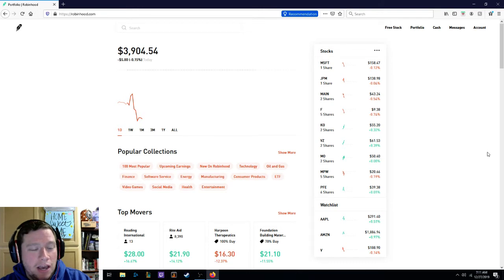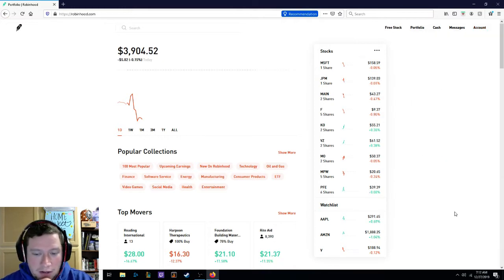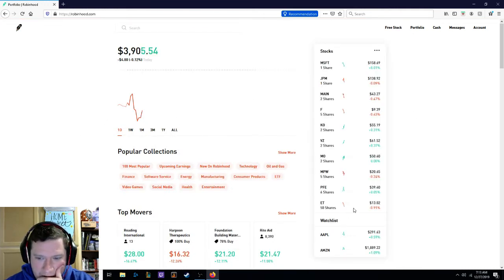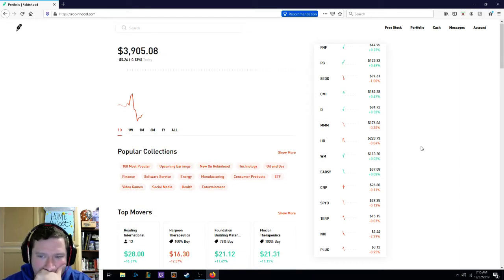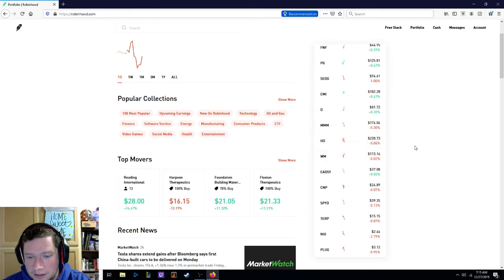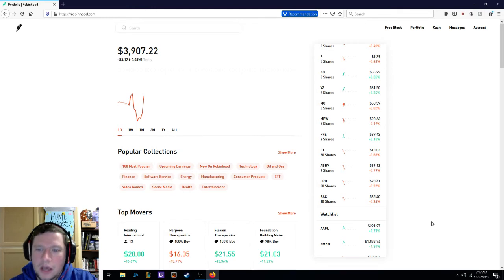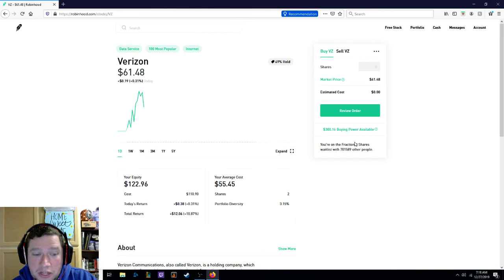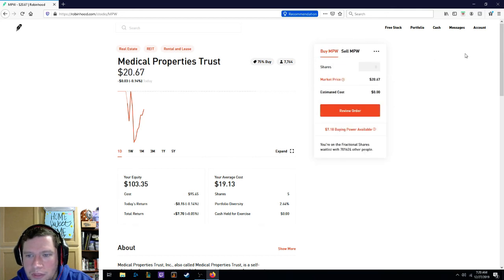$4,000 Robinhood Dividend Growth Stock Portfolio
I hope you all enjoyed this one.  I have been waiting a couple of weeks for it but I wanted to wait for the holidays to die down a bit.

Let me know what stocks you would buy in the comments.